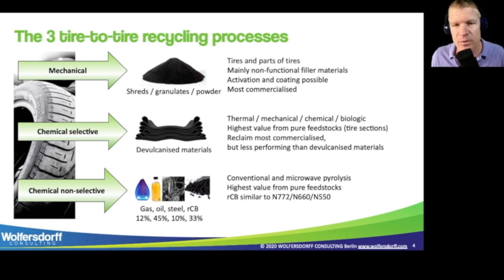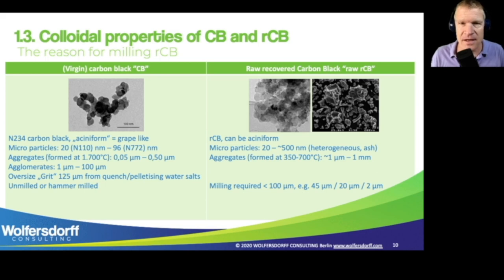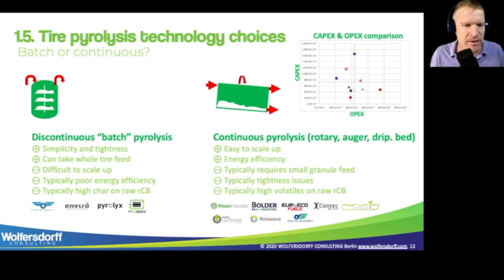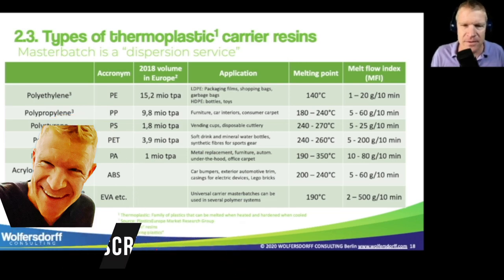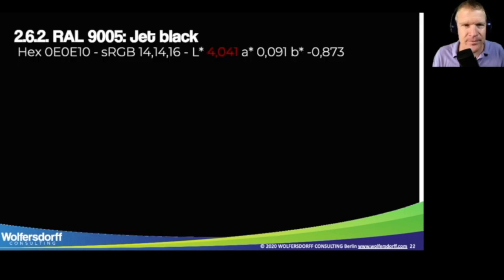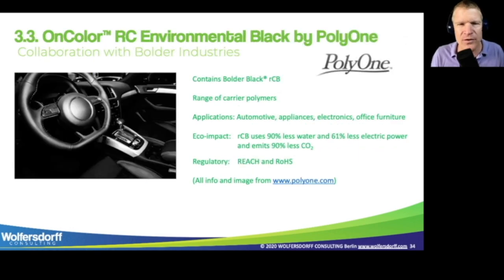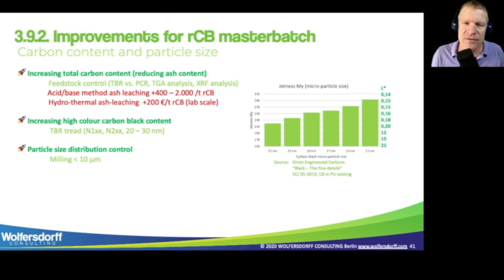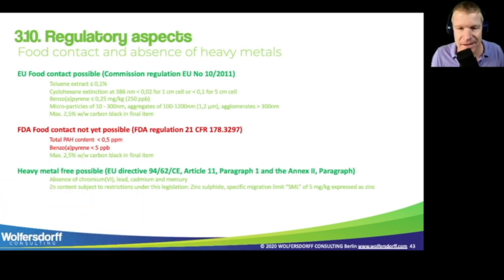🔥 Free RCB IN PLASTICS webinar (2022 replay)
Watch my unique webinar about recovered carbon black in plastic concentrates FOR FREE!

I cover an introduction to recovered carbon black, then an introduction to plastic masterbatch / colour concentrates and then we look at recovered carbon black in plastic masterbatch. The webinar is rounded up with a question & answer session. The webinar was recorded in 2020.

0:00 Intro
0:02:26 recovered Carbon Black
0:23:56 Plastic masterbatches
0:47:17 recovered Carbon Black in plastic masterbatches